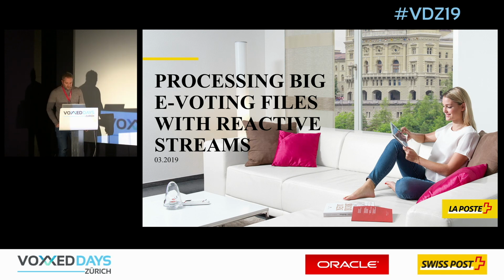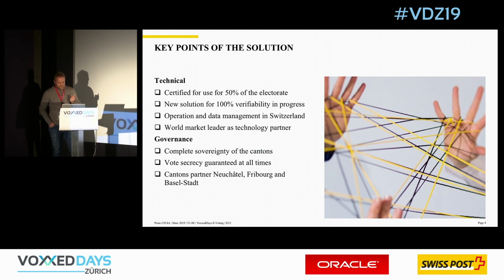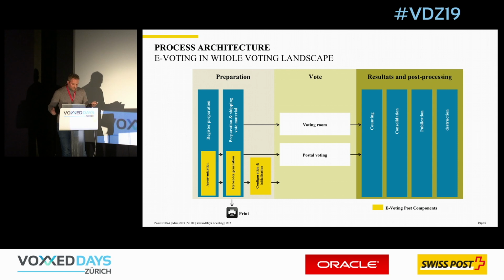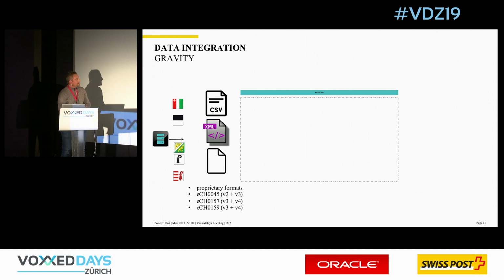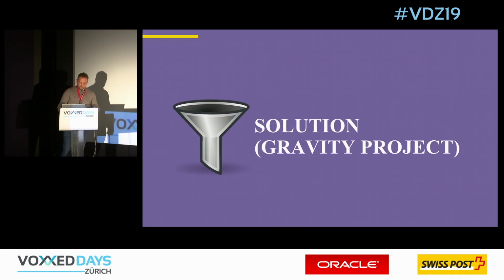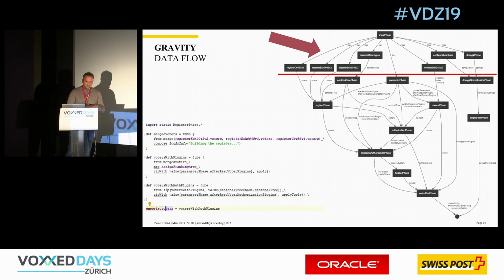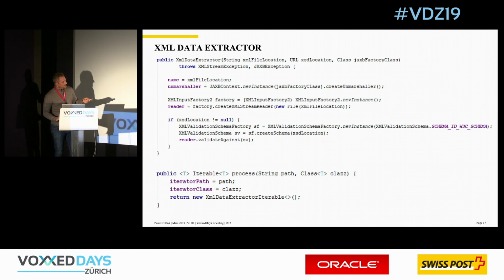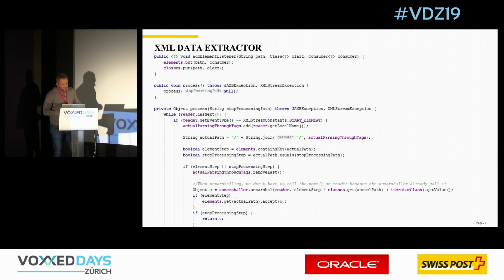[VDZ19] Processing big E-voting files with reactive streams by Nils Aellen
With the Swiss federalism, it is a huge job to integrate cantons with the eVoting solution. There are many files in different formats that can contain a lot of data. We will see the eVoting processes with an example of processing big XML files without having to load them in memory.